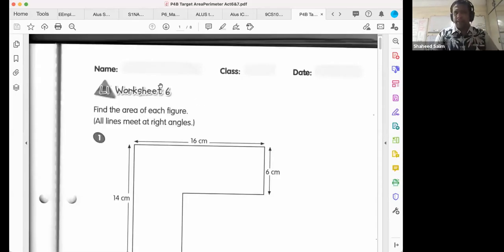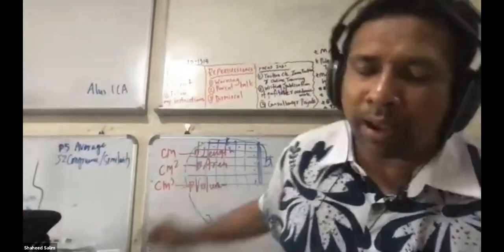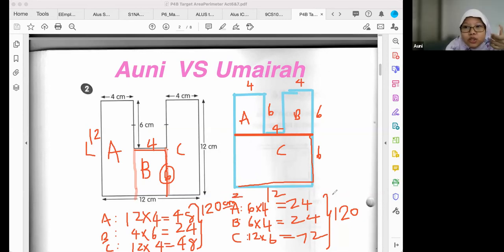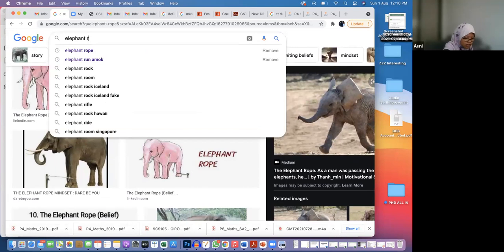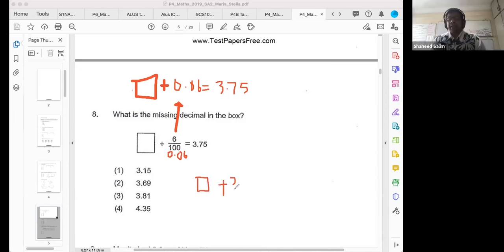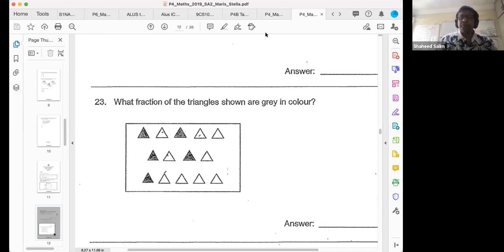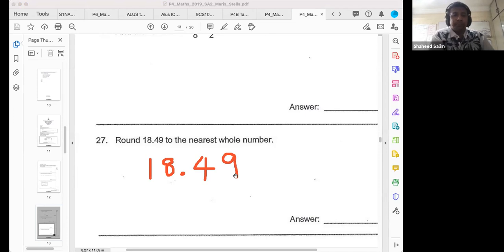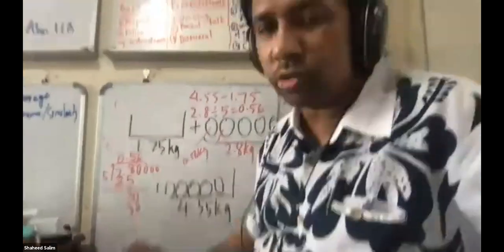1st August 2021 Primary 4 Area Perimeter and Decimals